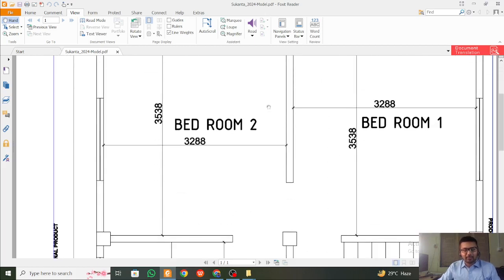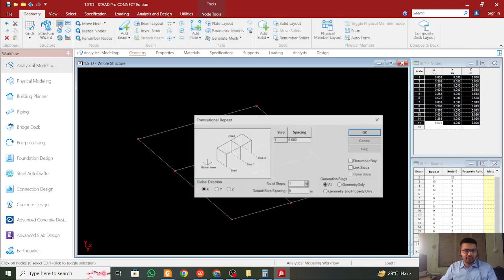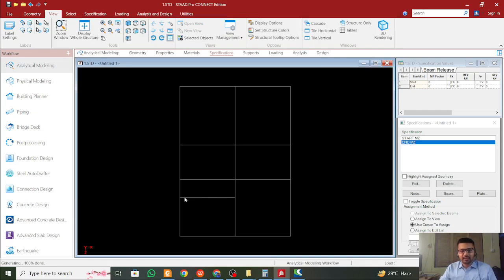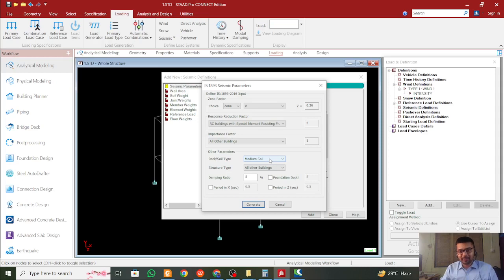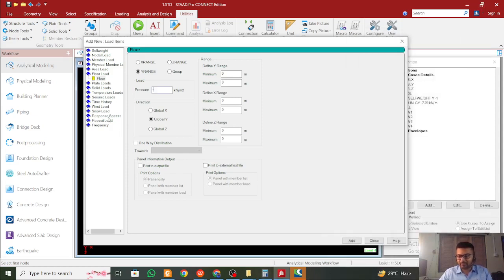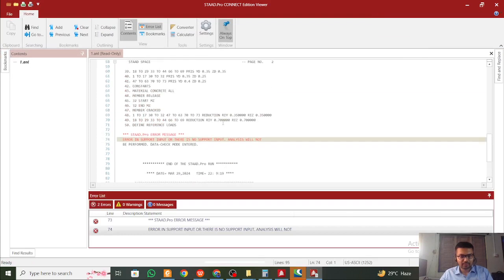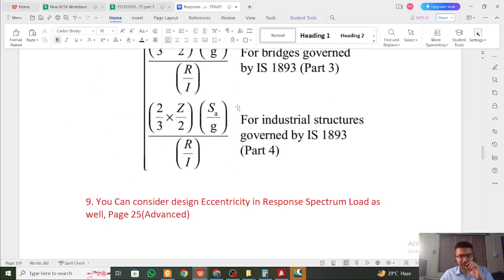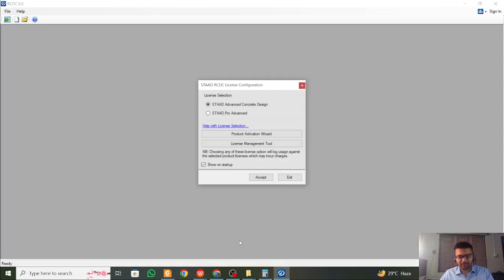Structural Design of a Building in STAAD as per IS Codes|| Response Spectrum Method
1. Creating Coordinates of STAAD Nodes in Excel From PDF File
2. Importing Excel Coordinates to STAAD
3. Modelling the Building in STAAD
4. Analysis and Design in STAAD

Download The STAAD File Sample for copying the load combinations and  Study Material for this Tutorial:

2. Building Design Using STAAD.Pro Connect Series and RCDC